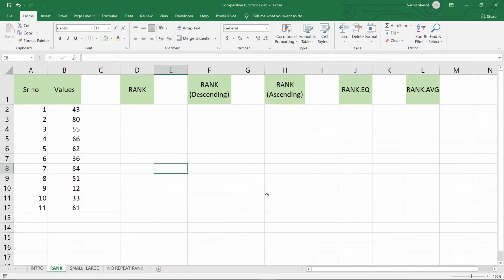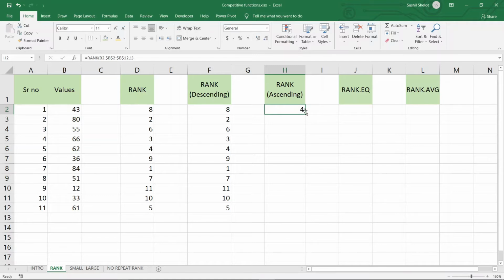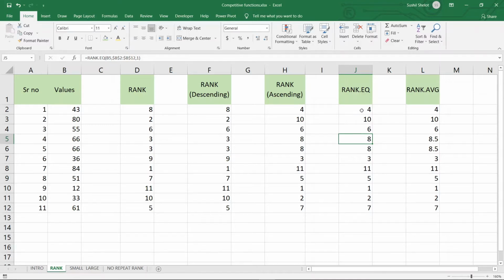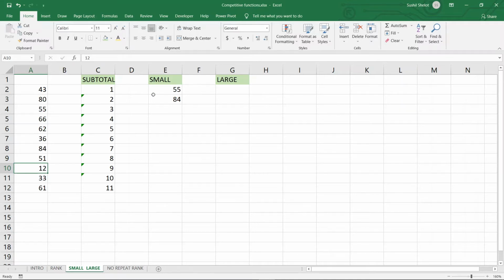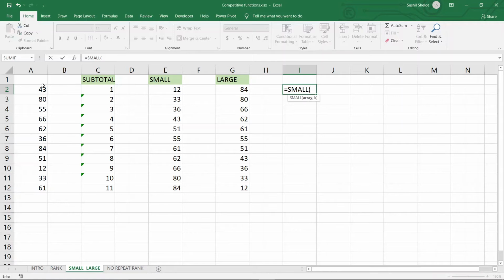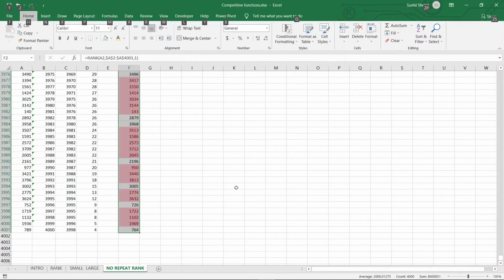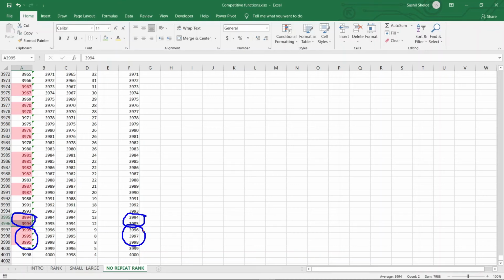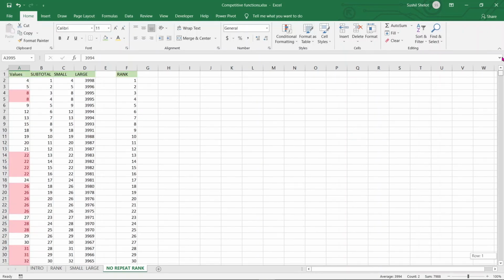RANK, SMALL, LARGE in excel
The three functions in excel covered in this video are lucrative.
In competitive world there is always comparison between large and small and also throat cutting competition lead to ranking.
Rank, Small and Large are the three functions explained in this video.
How to do unique ranking avoiding duplicate ranking though the database may have duplicate values is the climax in this video. So make a point to watch this complete video without jumping from one portion to another.

0:00 Introduction
0:35 RANK, RANK.EQ, RANK.AVG FUNCTION
8:34 SMALL & LARGE FUNCTIONS
16:55 UNIQUE RANKING
27:10 WRAP UP